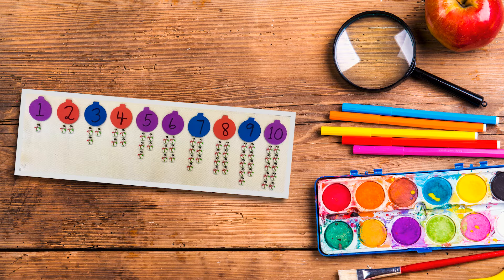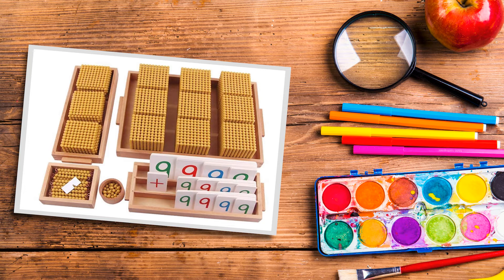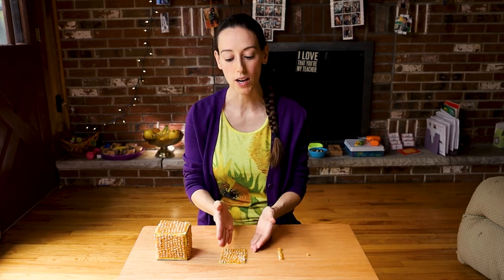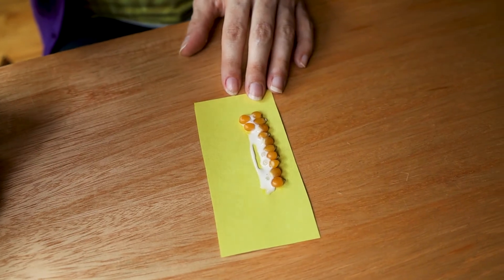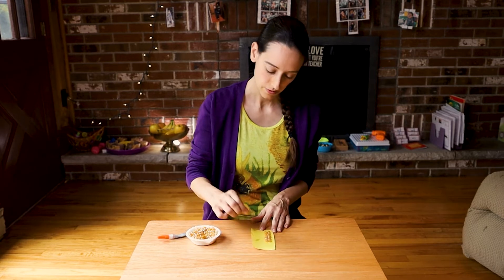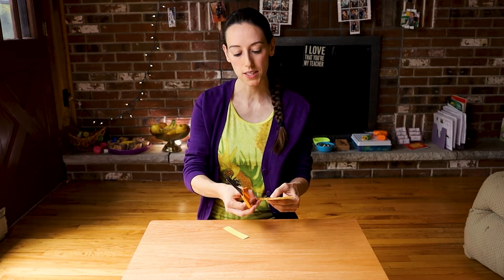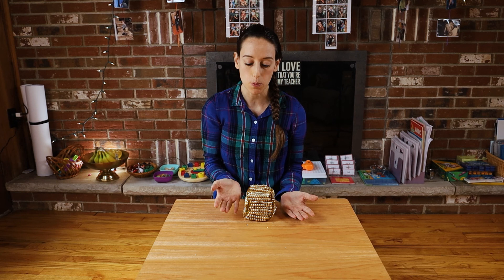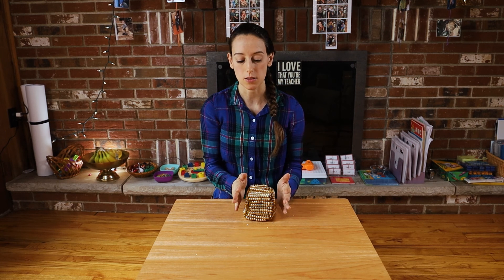Introduction to Math: Making Montessori Materials at Home